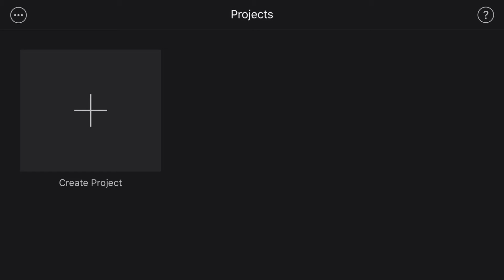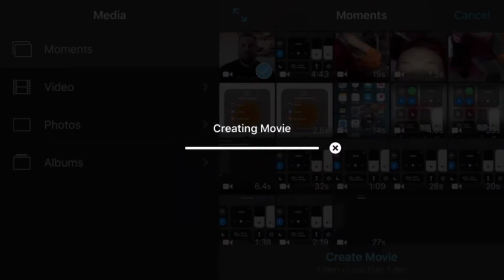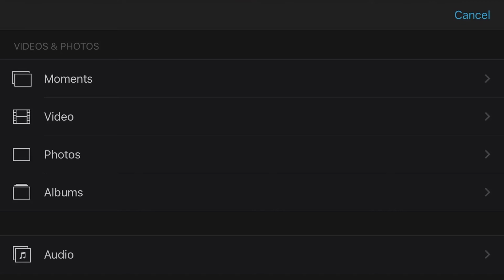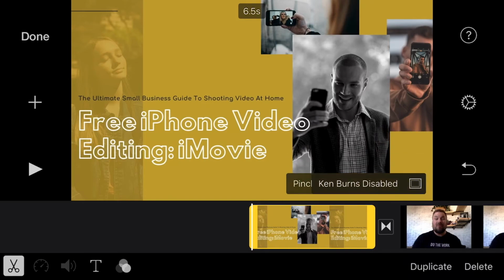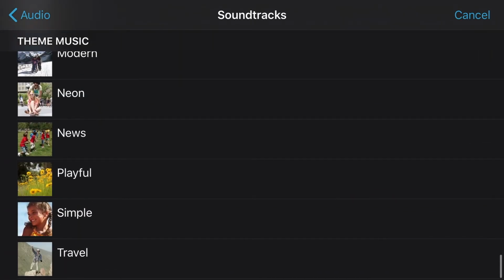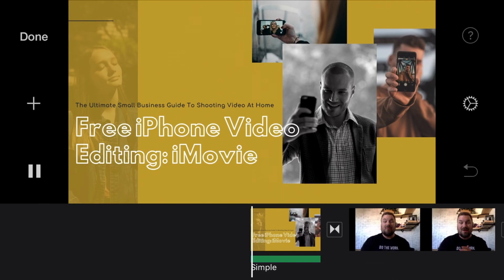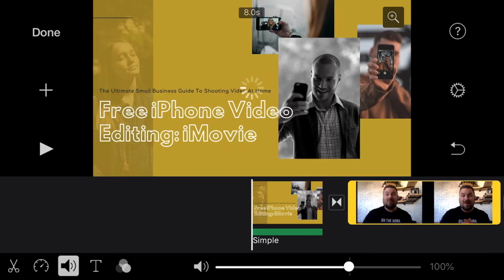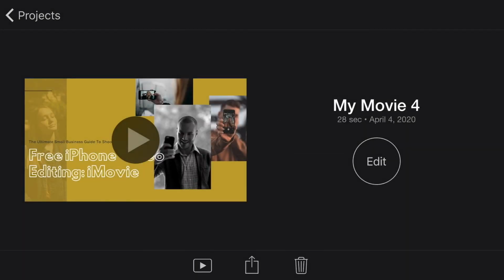Free iPhone Video Editing: iMovie - Small Business Guide To Shooting Video At Home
***Keeping up to date with all the changes in social media algorithms, Google SEO, and content strategycan be challenging.  We produced a resource to keep your marketing relevant and strategies effective!